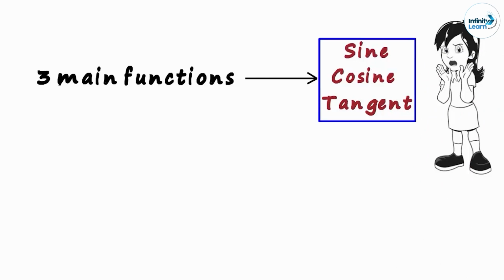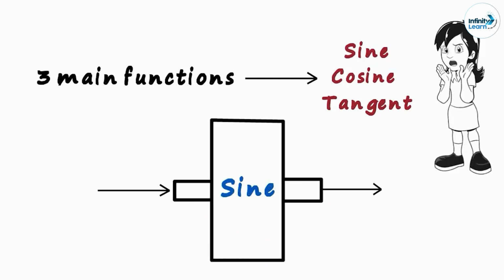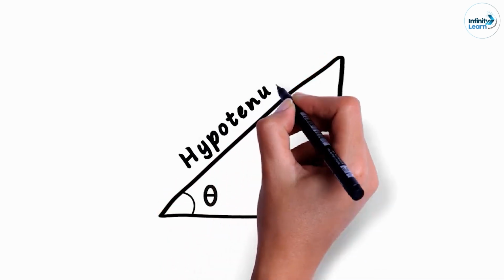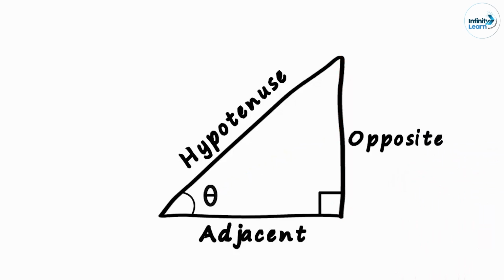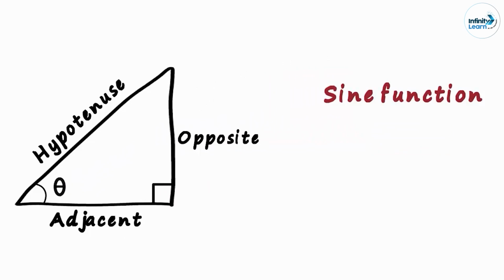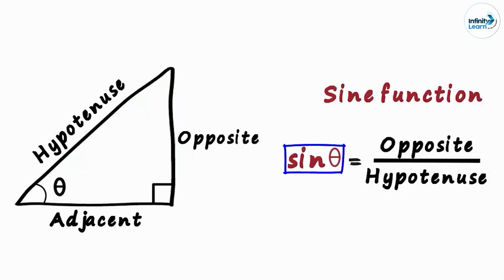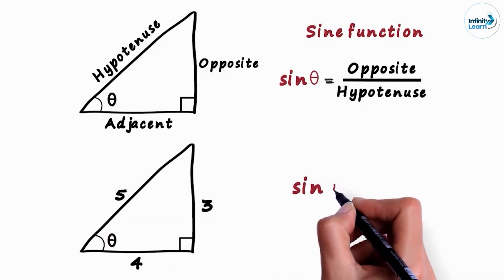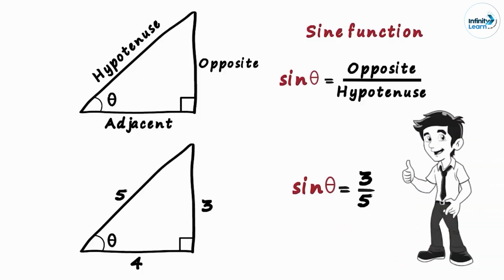What is a Sine Function? || Grade 10 Mathematics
📊 Live RE NEET 2026 Paper Solution 🎥Join 📊 Live NEET 2026 Paper Discussion with Answer Key In Grade 10 Mathematics, the sine function is one of the fundamental trigonometric functions used to relate the angles of a triangle to the ratios of its sides. The sine function, denoted as sin⁡ sin, is defined as follows

Understanding the sine function is essential for solving various problems in trigonometry, including those involving right triangles and wave phenomena. Join us as we delve deeper into its properties and applications!

In this course, you will gain a comprehensive understanding of the Introduction to Trigonometry chapter, specifically tailored for Grade 10 students. We will cover all the essential topics, ensuring that you grasp the foundational concepts and techniques necessary for mastering trigonometry. Each lesson is designed to provide clarity and insight, making complex ideas more approachable. By the end of this course, you'll feel confident and well-prepared to tackle the Introduction to Trigonometry in your exams. Join us to enhance your knowledge and excel in your studies!

Infinity Learn brings learning to life through its captivating educational videos.